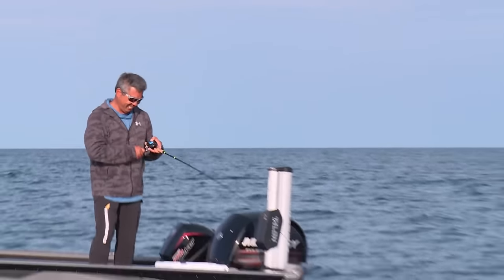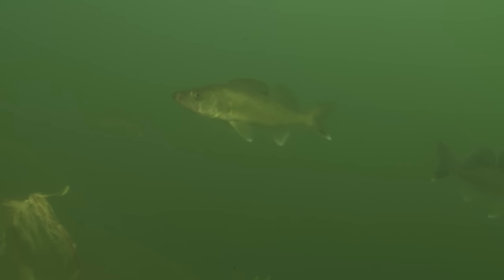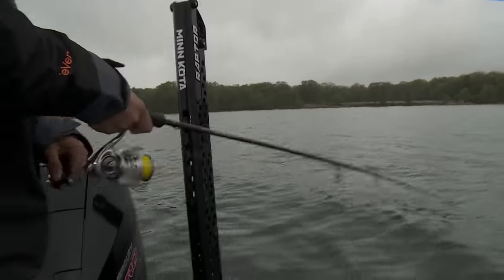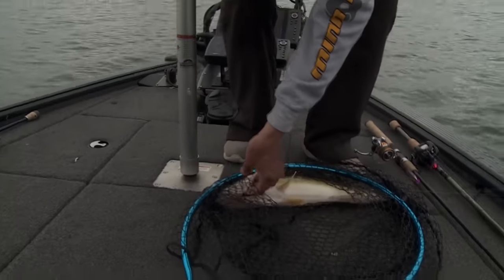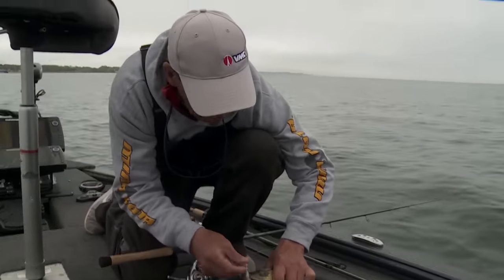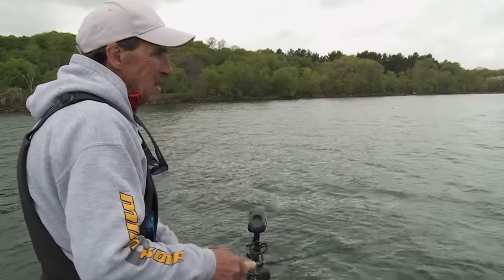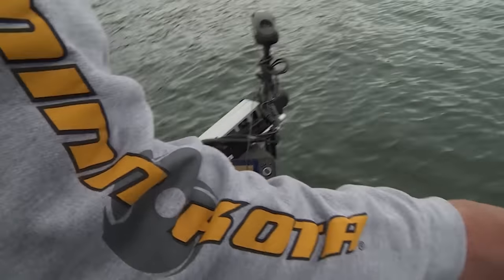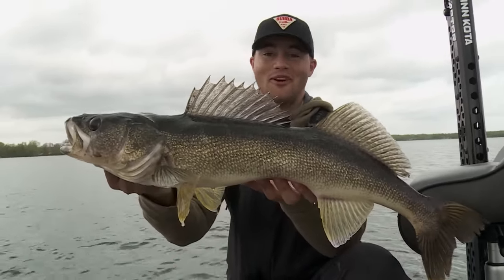Scanning For Shallow Walleye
Today's electronics, like Side Images and MegaLIVE, make it much easier to find schools of walleyes in shallow water, then deploy classic jigging tactics known for triggering walleyes in the shallows.

Jeremy & Jake's walleye fishing gear and tackle:
•Lure•